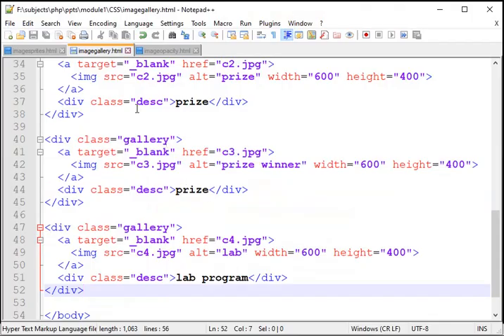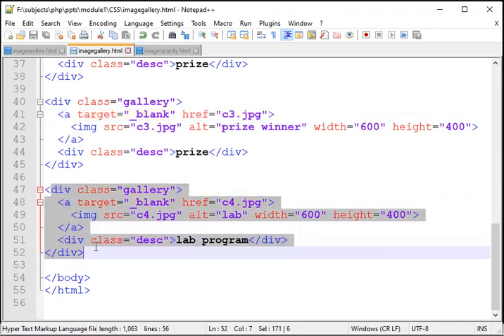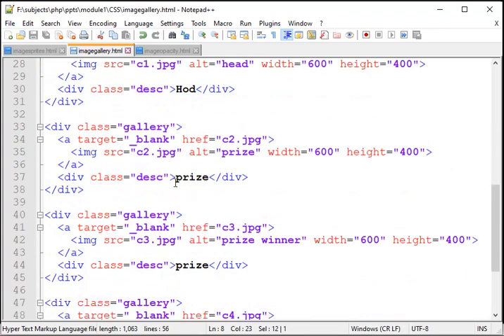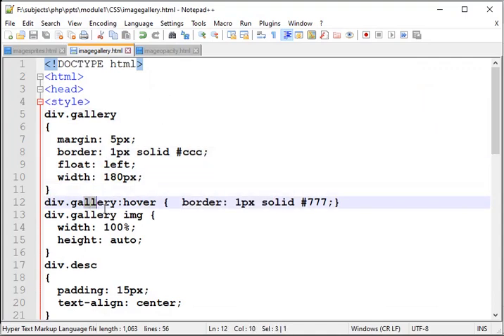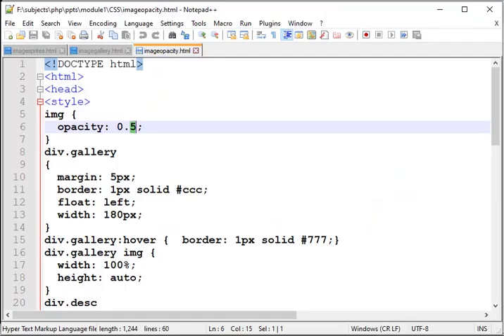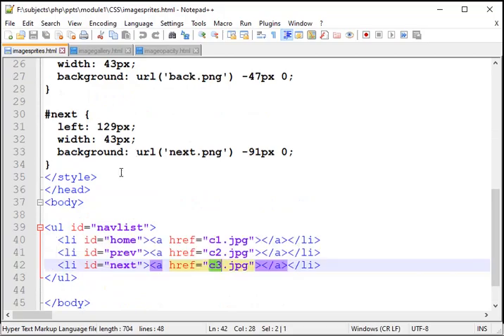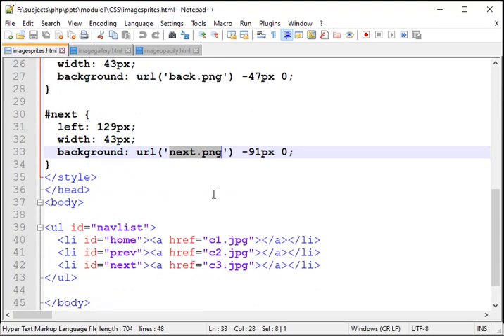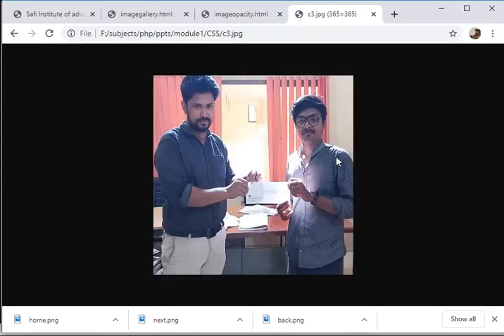Image gallery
How to create Image gallery, image sprites and set image.opacity using css.